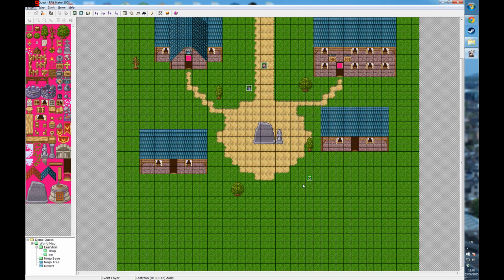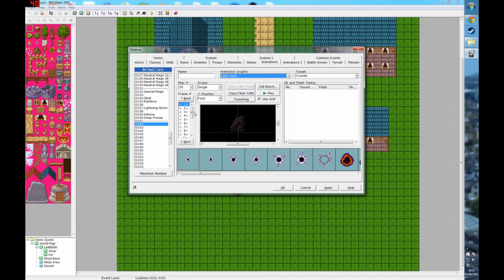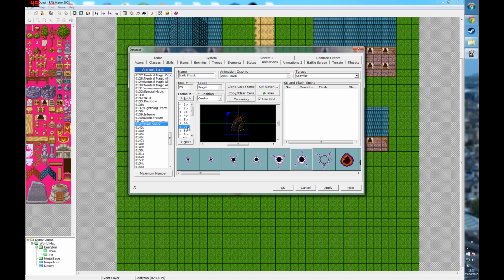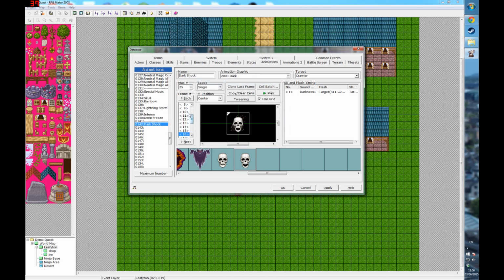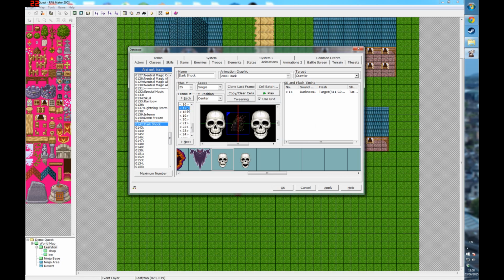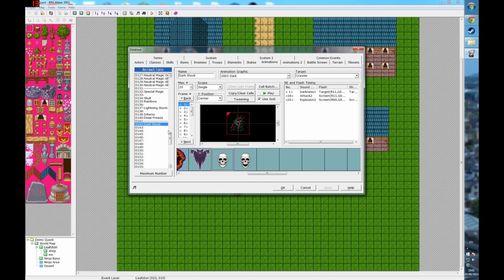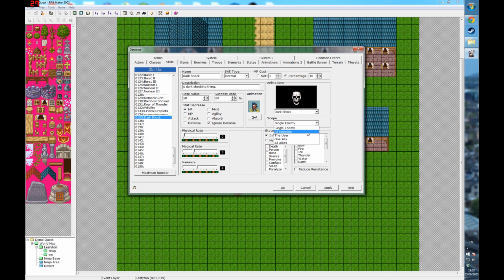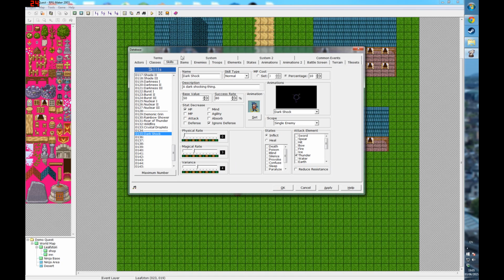RPG Maker 2003 Tutorial - Part 7: Battle Animations and Skills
We create a new magic spell, starting with the battle animation.

Learn how to make your own video game! In this series I'm going to be showing you how to create your very own Role-Playing Game in RPG Maker 2003. I'll be starting with the very basics and hopefully working up to more complex topics as the series goes on. Post your own creations in the comments or tweet them to me and I may even include them.